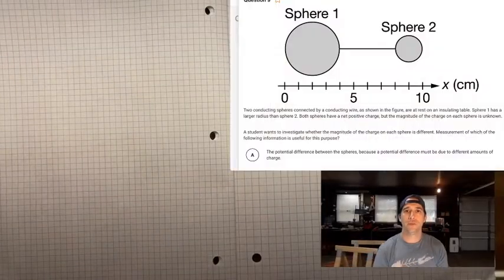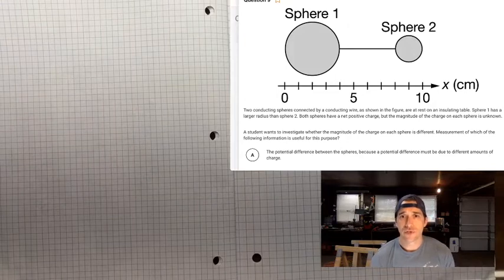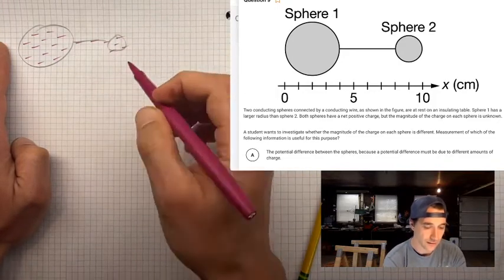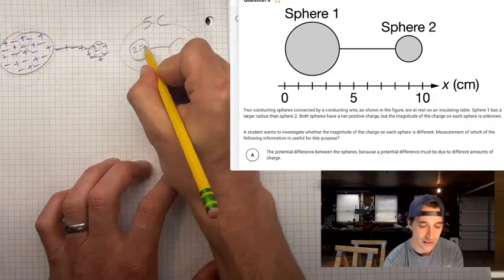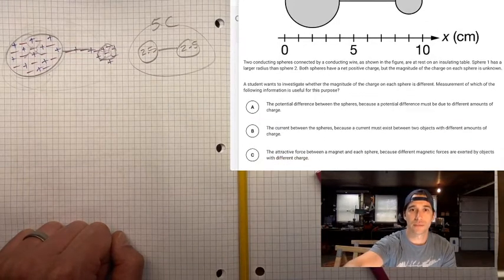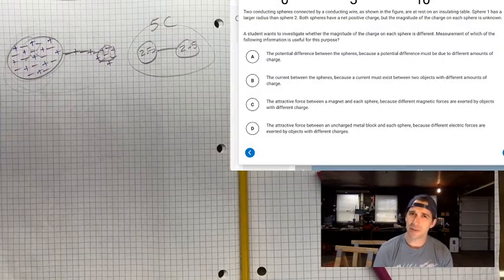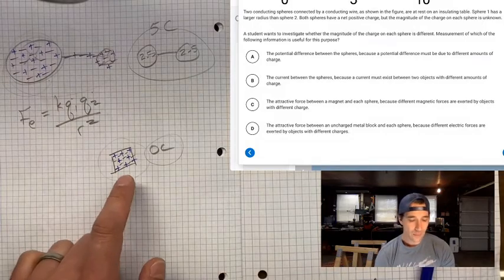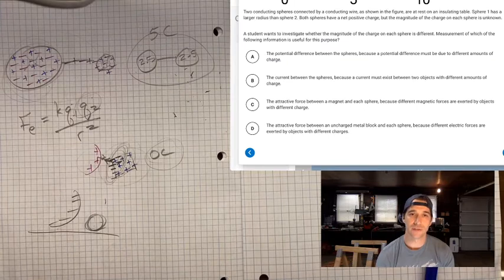Charge Distribution in Different Sized Spheres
Electric Charge, Force, and Potential